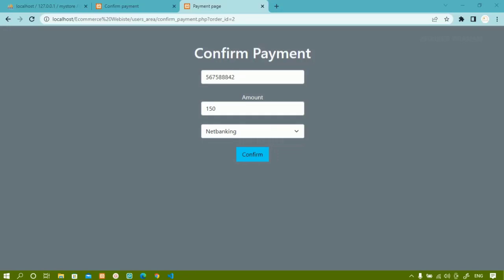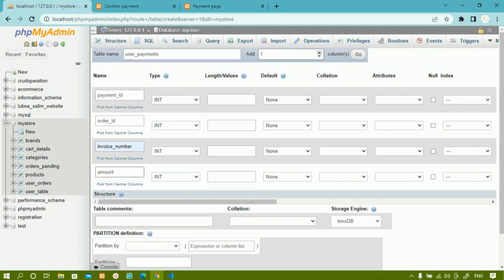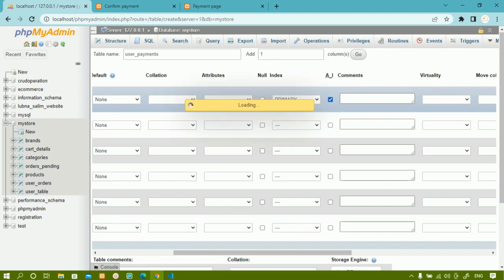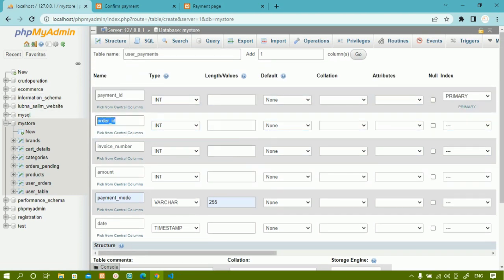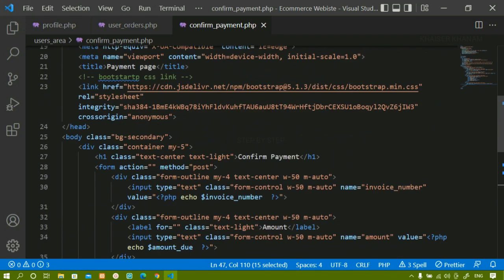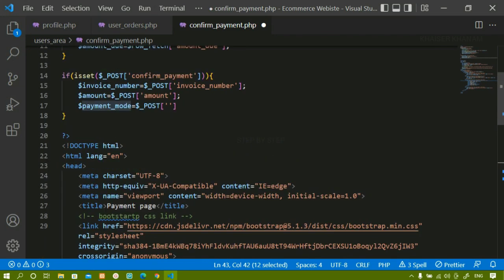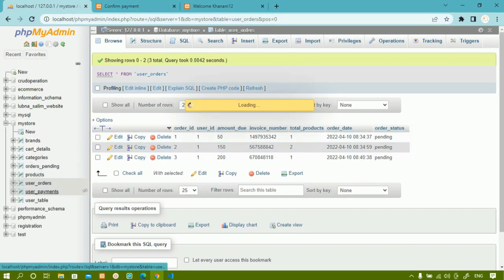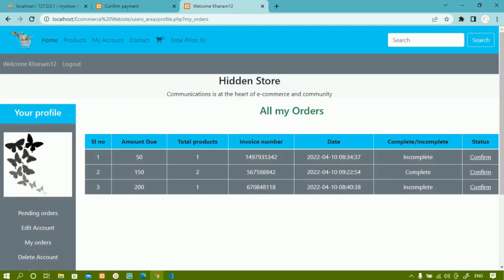E-commerce website using PHP and MySQL || User Confirm Payment Logic || Part -60